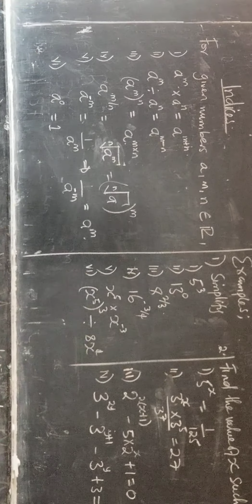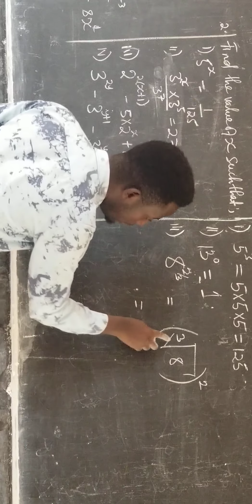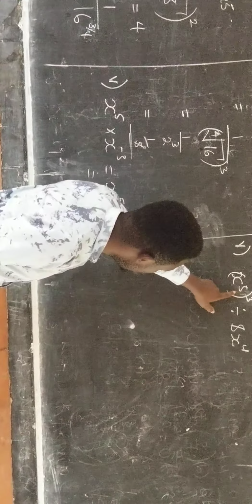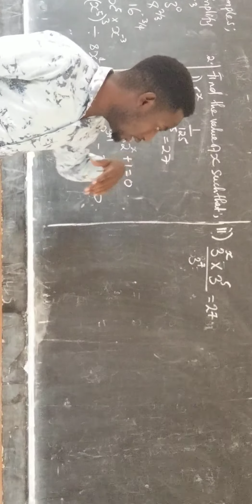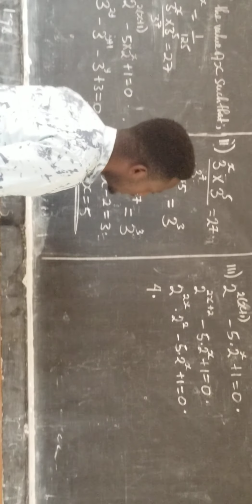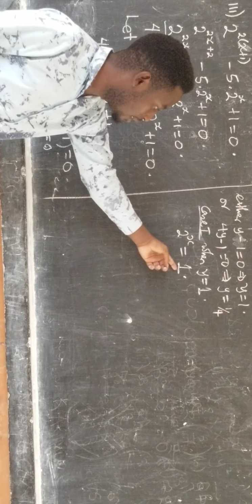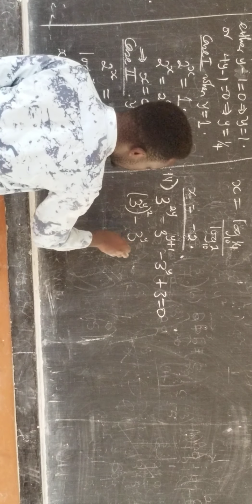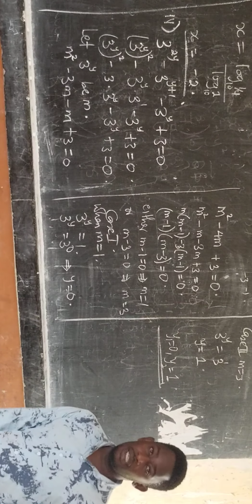Pure math:indices lesson 1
Indicies